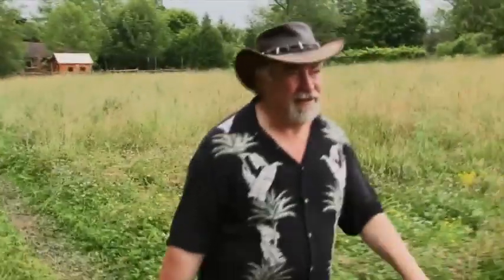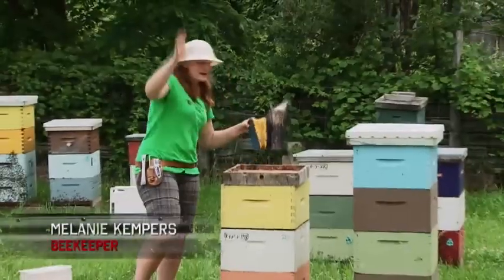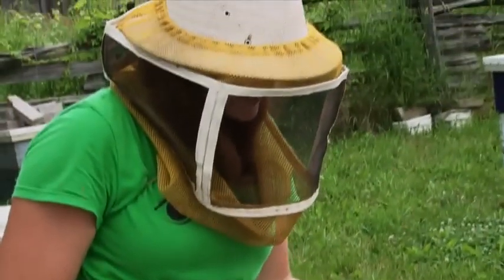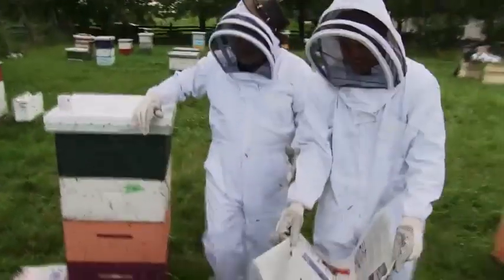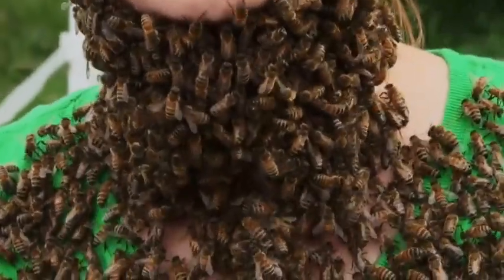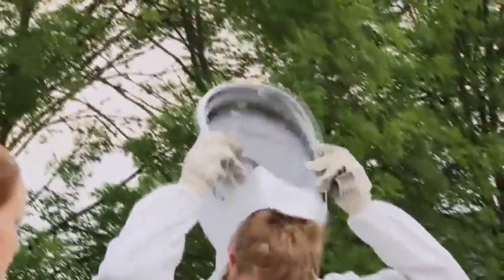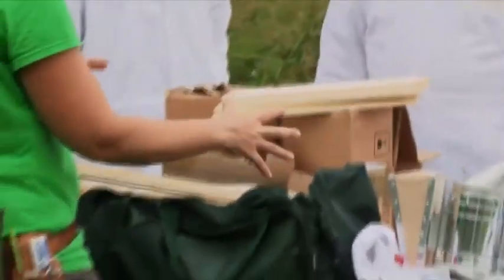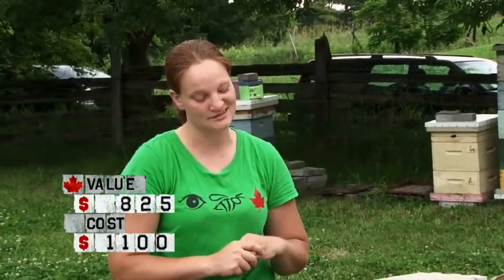Storage Wars: Bees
Paul & Bogart visit beekeeper Melanie Kempers to find out what their bee keeping equipment is worth.